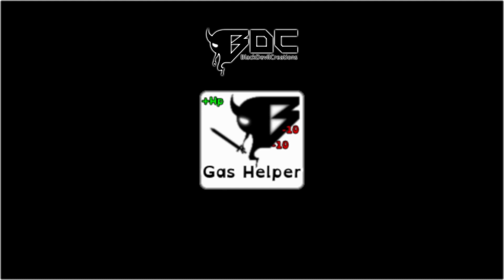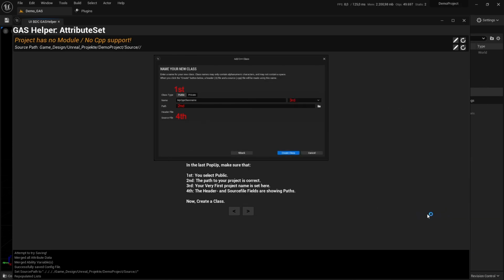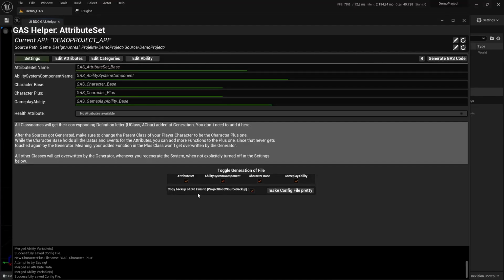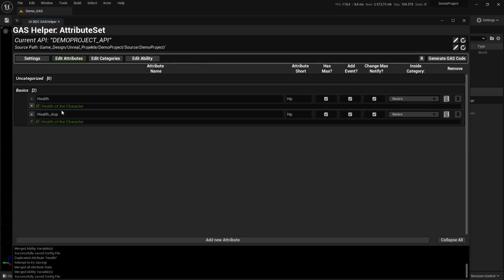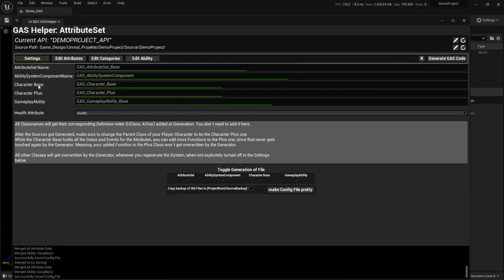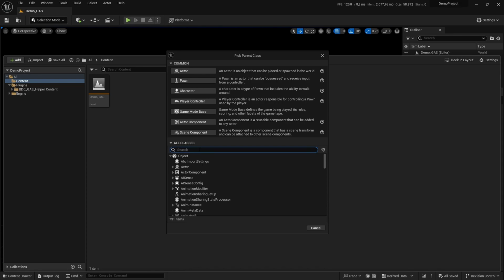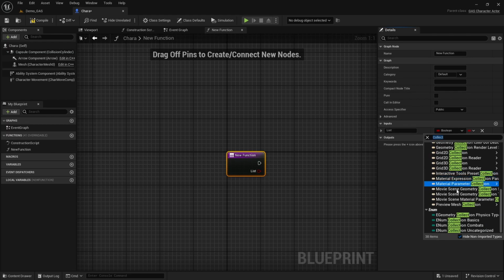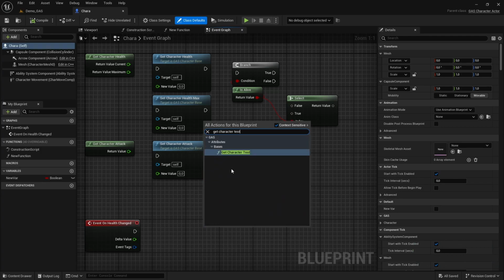Gas Helper Documentation